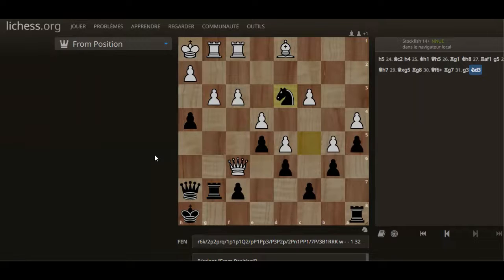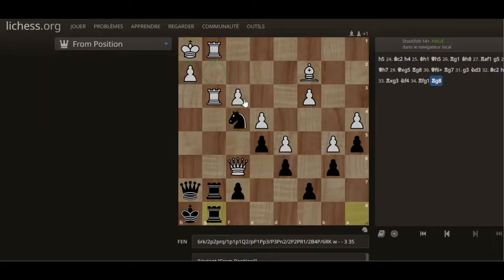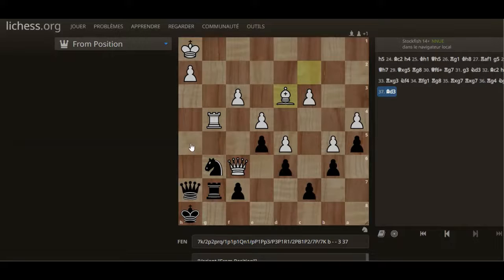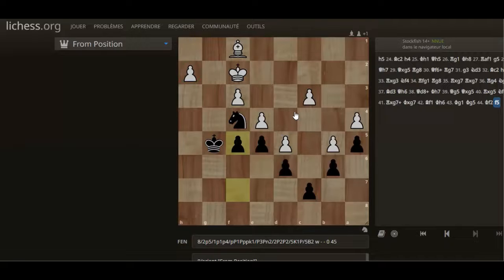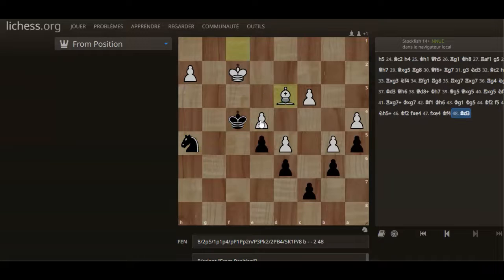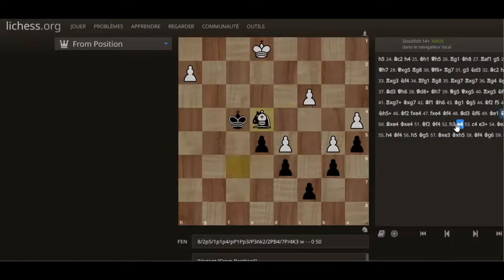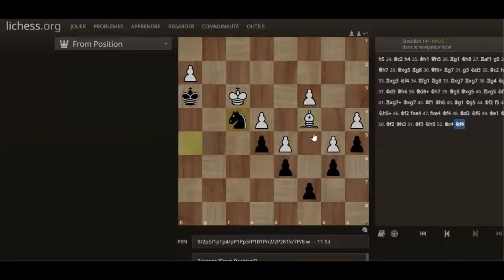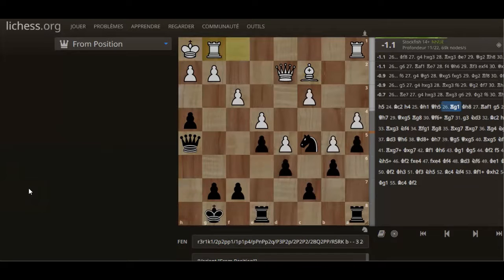Blunder and win - Den Haag FIDE Open 2022 R6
Den Haag FIDE Open 2022 - round 6
Open FIDE de La Haye 2022 - ronde  6

I have recorded this only after post-mortem analysis with my opponent. You are welcome to find the flaws in my manual analysis.
I am playing a 1650 FIDE and my game is going great, but...

(Sorry, bad sound. I cannot plug my headset anymore on the computer. Dad, time to fix it!)